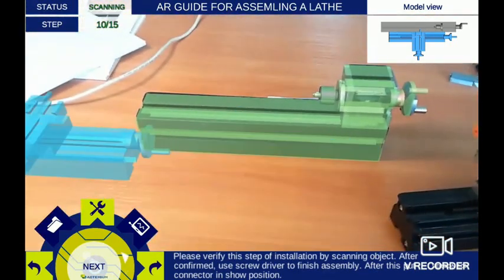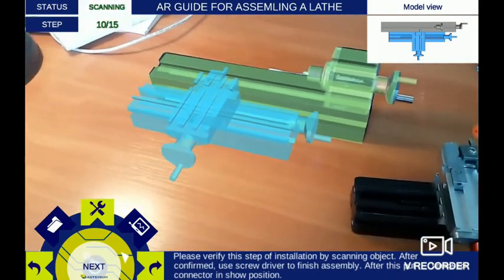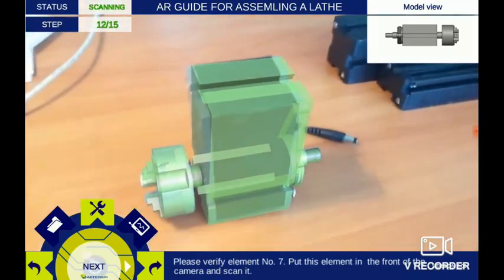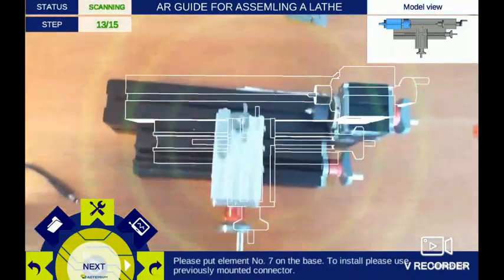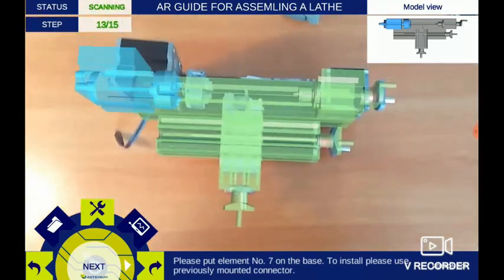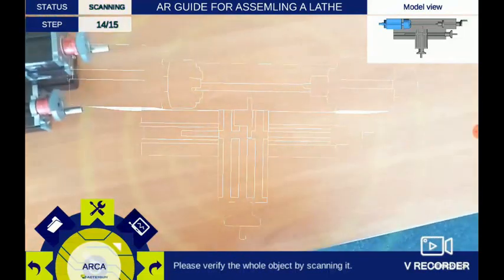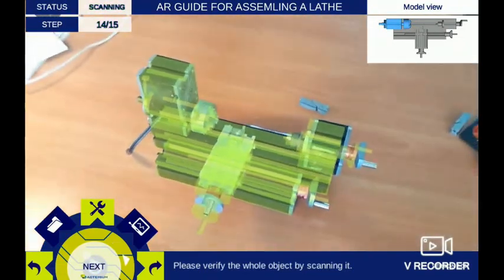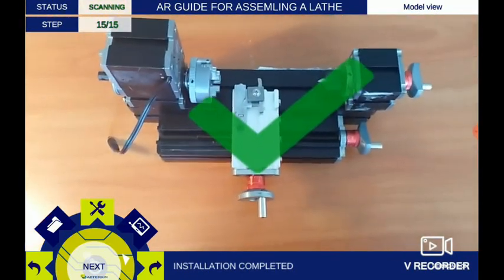Aris AR GUIDE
AR GUIDE
Aris Actemium AR GUIDE

Instruction using augmented reality technology. Just a small demo. Designed for machines, devices, manufacturing.